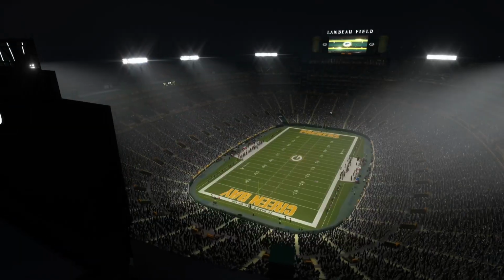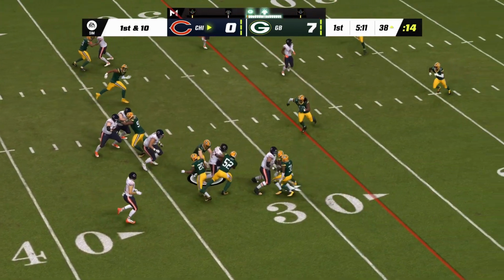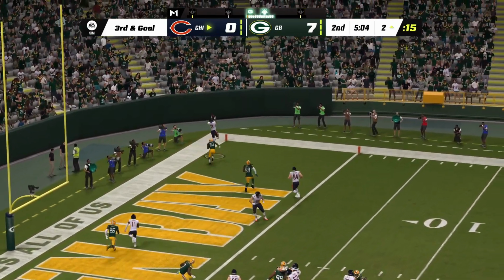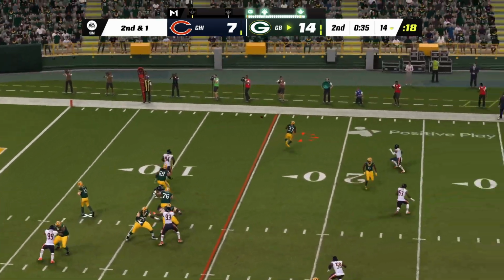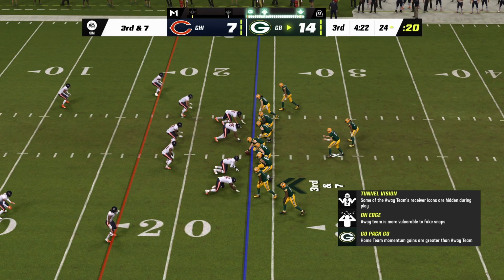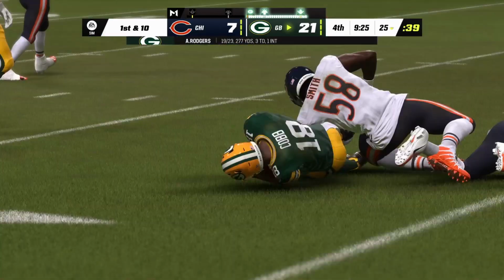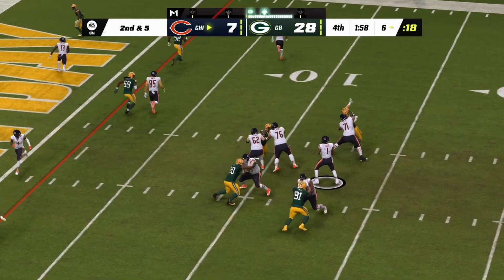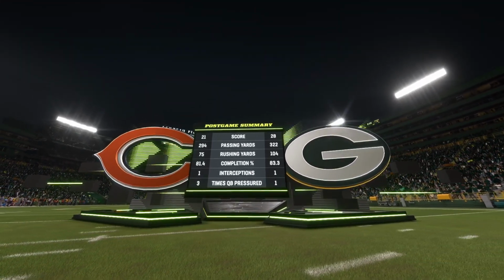NFL 2022-2023 Season Simulation Bears VS Packers Week 2 Sunday Night Football Madden 23 PS5